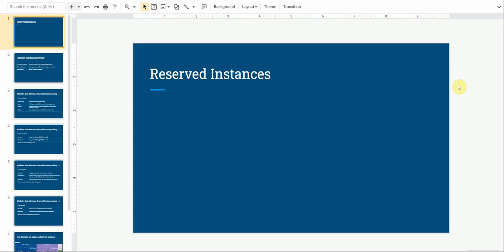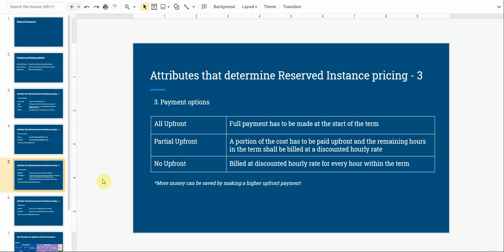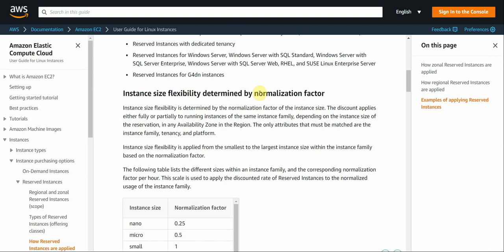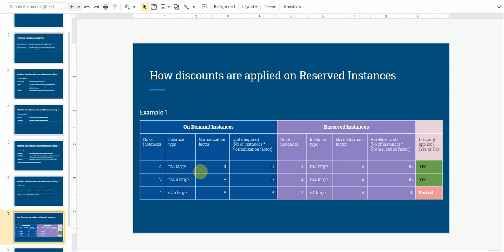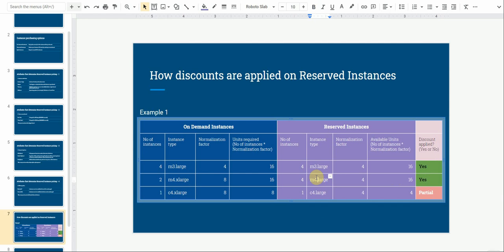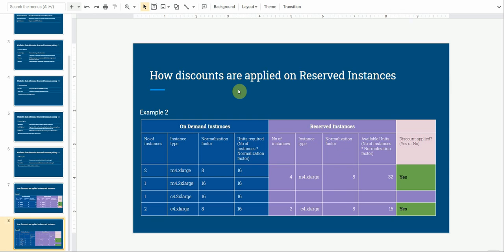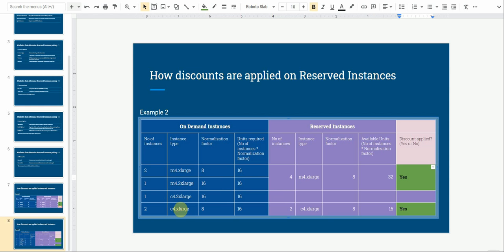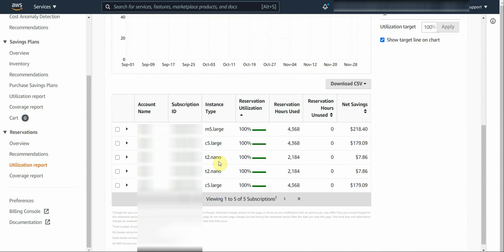Purchase Reserved instances | Benefits & discount with normalization factor | RI utilization report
How to purchase Reserved instances | Benefits of Reserved instance | Reserved instance discount calculation considering normalization factor | How to verify reserved instances are utilized fully | Reserved instance utilization report